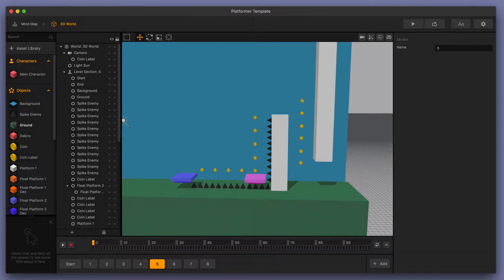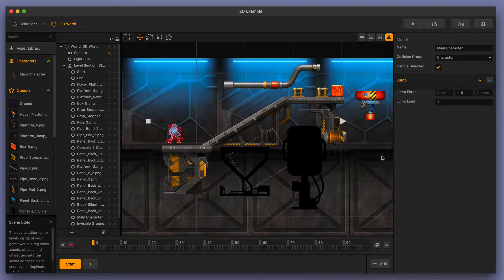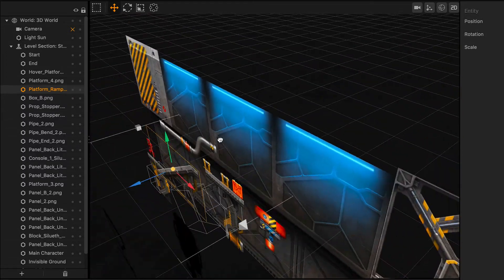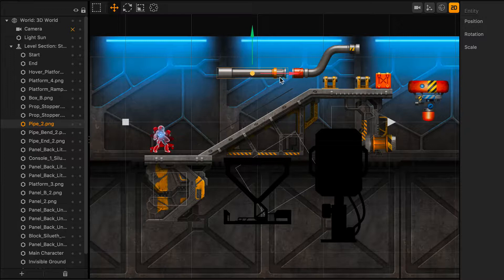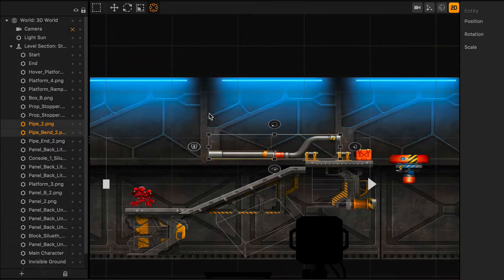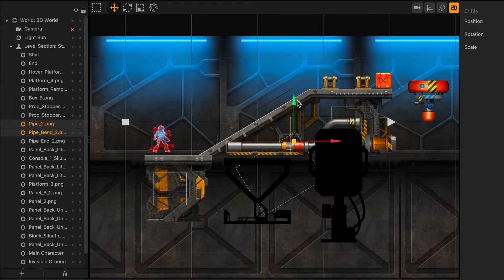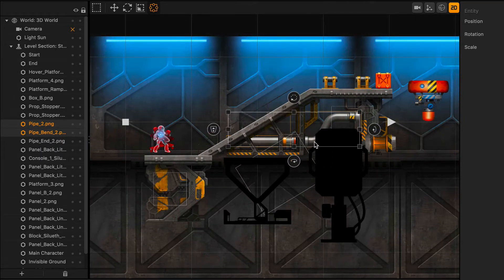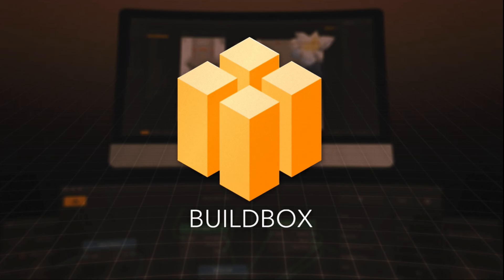Buildbox 3 Features and Tools: 2D Mode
In this video, we take a look at one of the amazing features you can find in the Buildbox Game Development Software: 2D Mode.